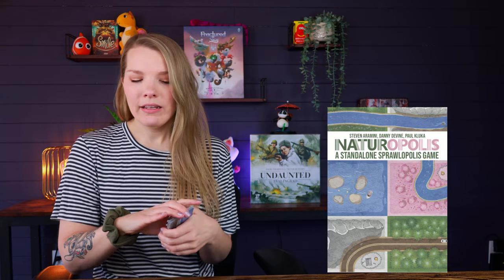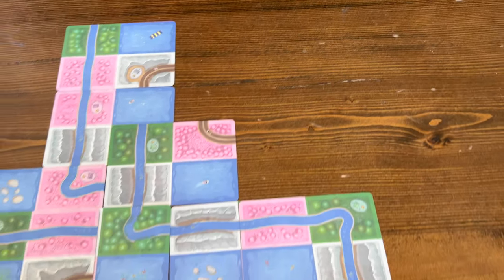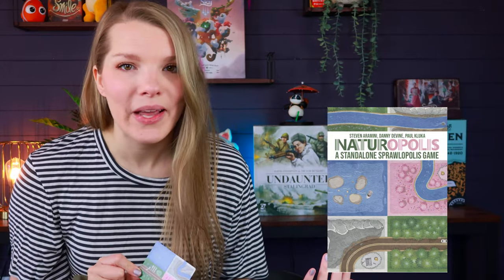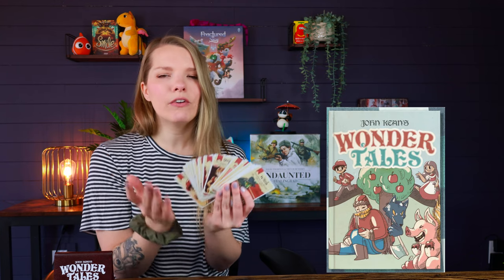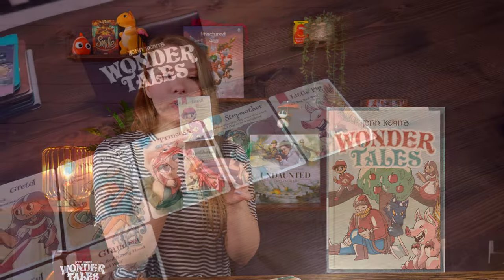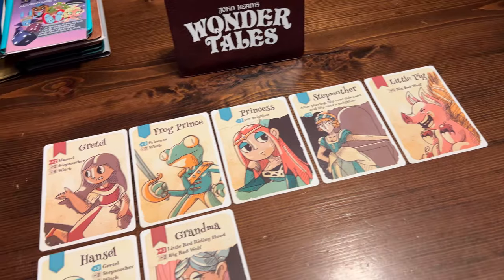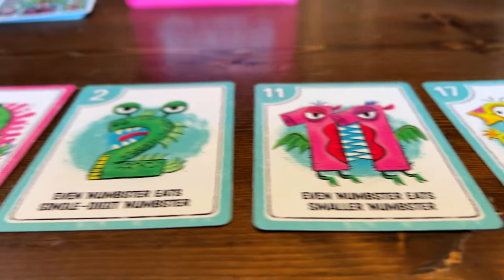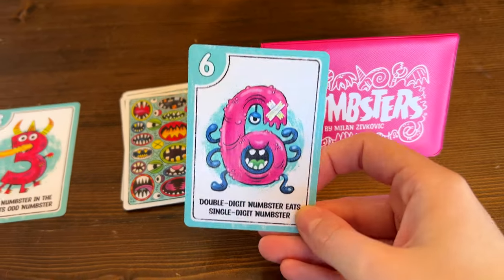5 Solo Button Shy Games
Welcome to Foster the Meeple, a channel dedicated to board games and all board gamey things! Join me as I chat about 5 solo games from Button Shy!

The following games were sent to me for review from Button Shy: At the Helm & Naturopolis - all opinions are my own :)

Jump:

00:00 - Intro
01:28 - Naturopolis
06:40 - Tides
09:16 - Wonder Tales
13:37 - At the Helm
18:26 - Numbsters
22:06 - Wrap Up
23:31 - A Little Bit Extra